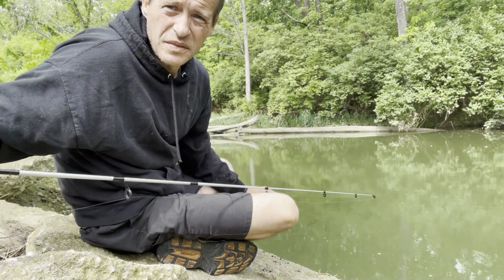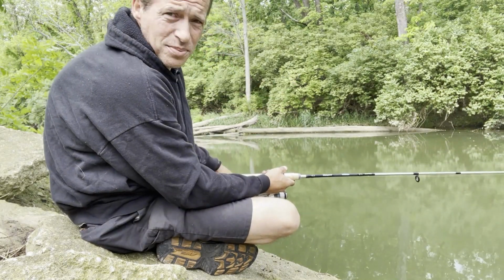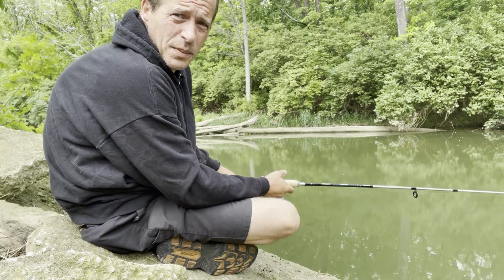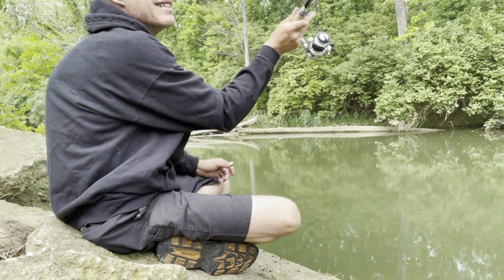How I Fish With No Bobber at The Creek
How I go creek fishing with a nightcrawler without a bobber